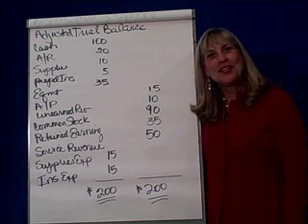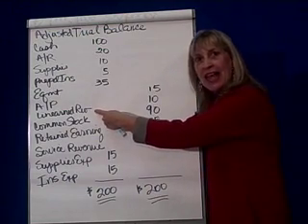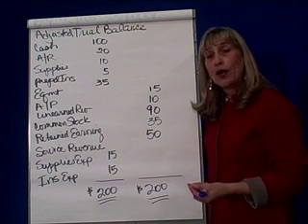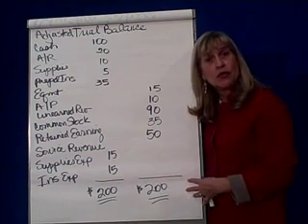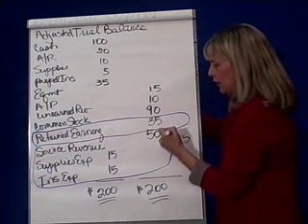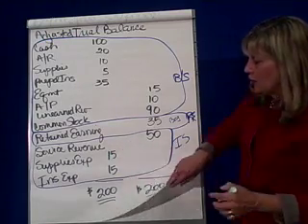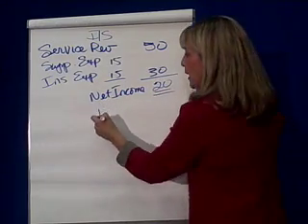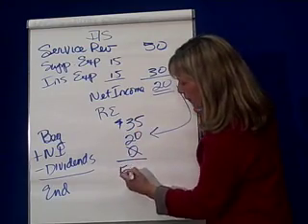Measuring Business Income 5-Adjusted TB & FS